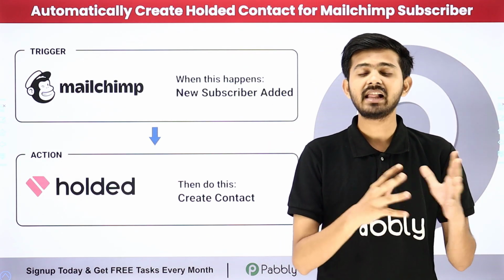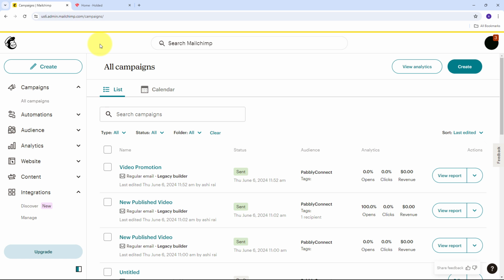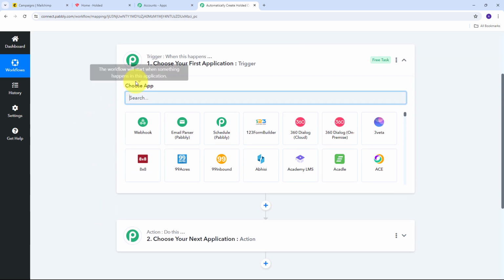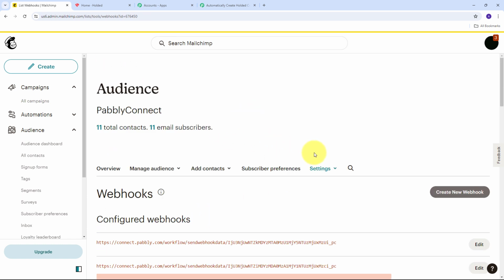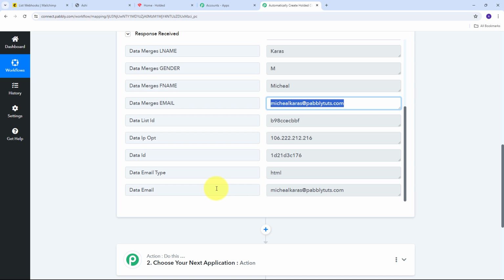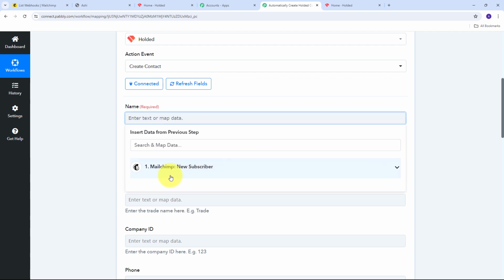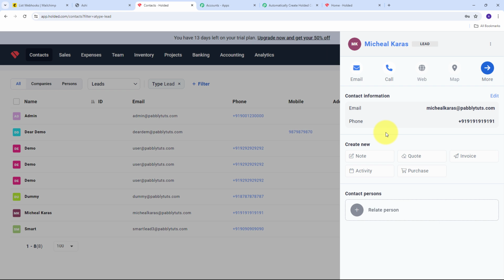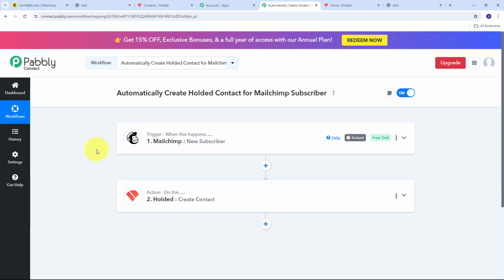How to Automatically Create Holded Contact for Mailchimp Subscriber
Holded is a comprehensive business management platform, while Mailchimp is a popular email marketing service. By integrating Holded with Mailchimp through Pabbly Connect, you can ensure that new subscribers in Mailchimp are automatically added as contacts in Holded for streamlined customer management.

Follow our step-by-step instructions to set up this integration efficiently, ensuring that your Mailchimp subscribers are seamlessly synced with Holded for enhanced business operations and customer relationship management

Use Case:
Managing customer data across multiple platforms can be challenging, especially when trying to maintain consistency and streamline communication. For businesses using Mailchimp for email marketing and Holded for customer relationship management (CRM), ensuring that subscriber information is synchronized between these two platforms is crucial. Imagine you own a growing online retail business. You use Mailchimp to manage your email marketing campaigns, sending out newsletters, promotional offers, and updates to your subscribers.

1. Automation: Pabbly Connect offers automation capabilities that can help you automate mundane and repetitive tasks. This allows you to save time, money and resources.

2. Integration: Pabbly Connect provides a wide range of integrations so that you can connect different web services with each other. This helps you to create smarter workflow processes and make your business more efficient.

3. Security: Pabbly Connect takes security seriously and provides an industry-standard security system to protect your data and applications.

4. Scalability: Pabbly Connect is highly scalable and allows you to easily add new applications and services to your workflow.

 5. Cost-effective: Pabbly Connect is cost-effective and provides plans for different business sizes.